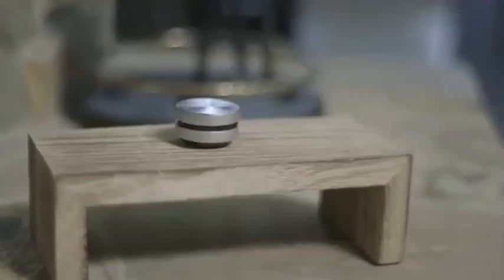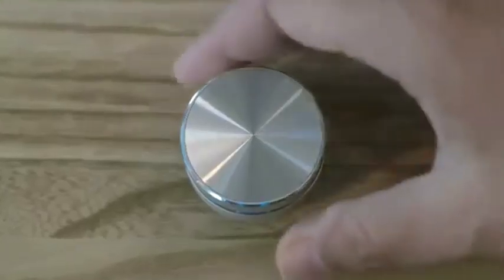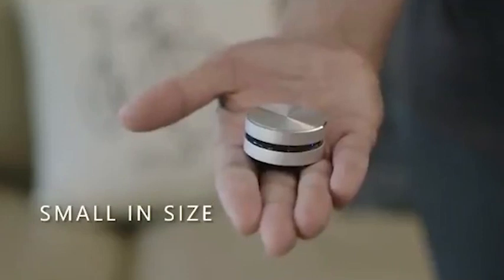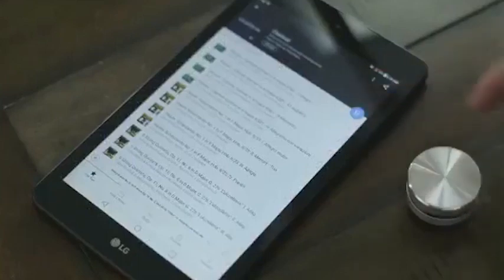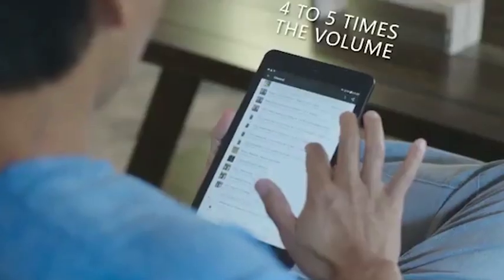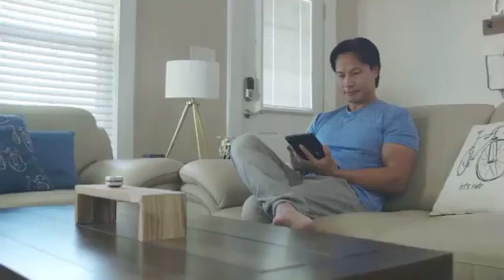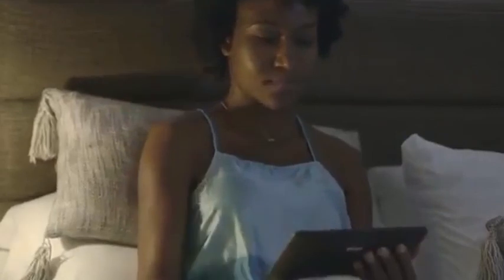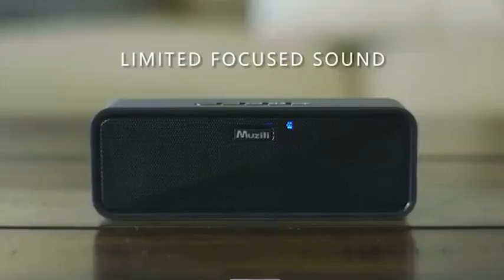Hummingbird Speaker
Dura MOBI Hummingbird Speaker